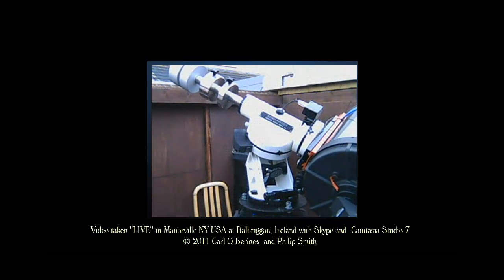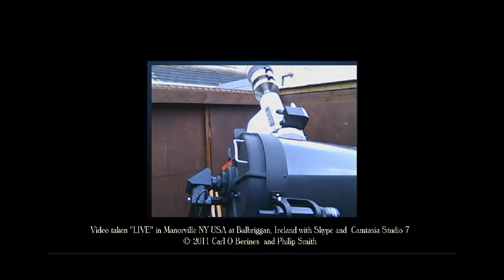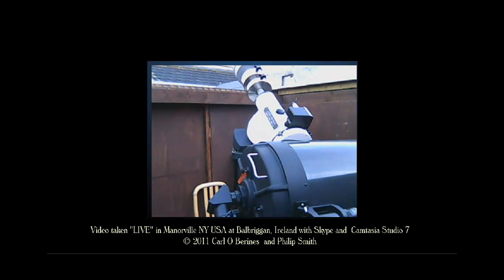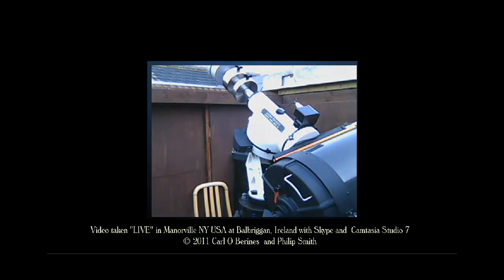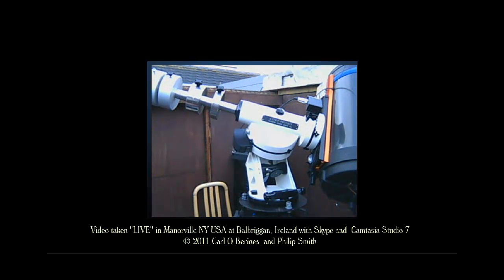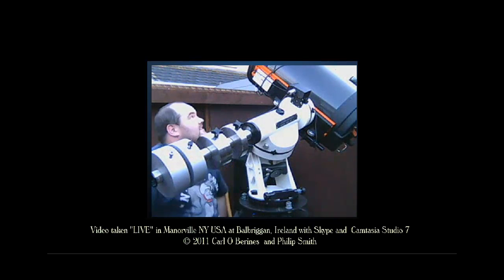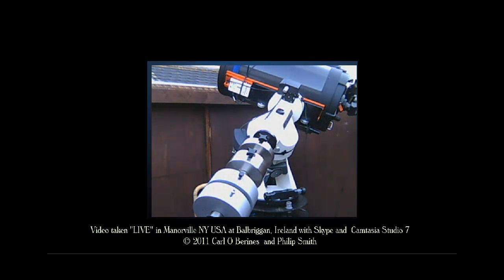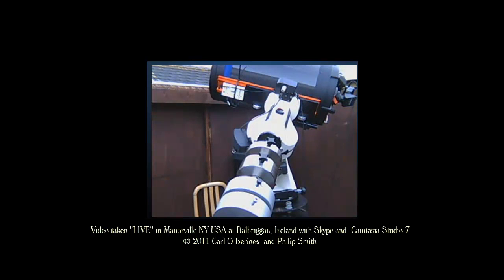ISS Tracking with Satellite Tracker © 2011 Carl O Beirnes and Philip Smith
Carl O Beirnes, Tracking ISS with Satellite tracker Software.To learn more about that ...Go to Satellite tracker user group. Carl used a C14 on top of a AP1200 mount and a SKYnyx 2.0m camera to record his ISS images. He lives in Balbriggan, Ireland and is the same place he tracked the ISS on this video. Carl and I were talking on Skype one day and he said that he had an ISS pass coming soon. Please -NOTE- it was not dark at the time of this ISS pass. I told him it would be a good idea if we can video how things look when he is tracking and recording ISS that was being run by Satellite tracker Software and Carl doing so fine adjusting to center ISS to record. The video tells the store. I grabbed this LIVE VIDEO FEED with Camtasia Studeo 7. This is Carl's website http